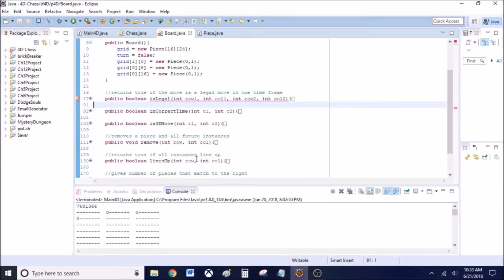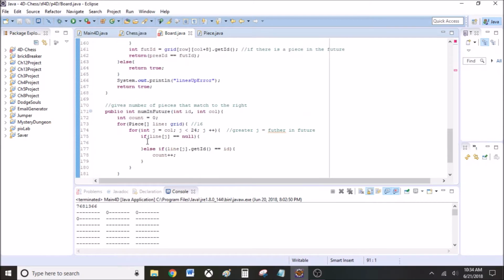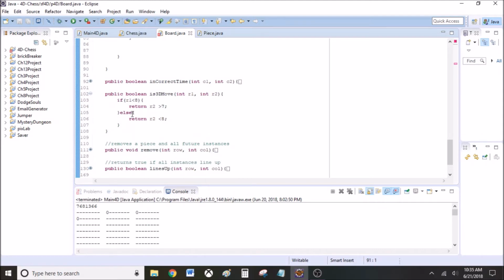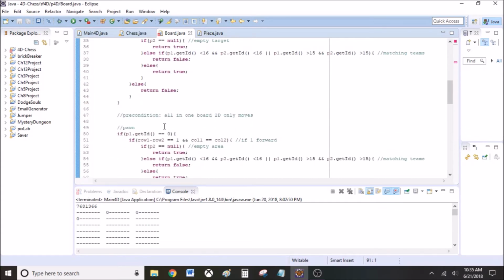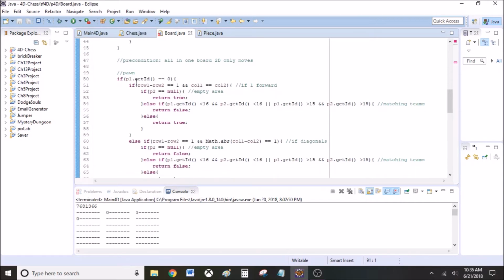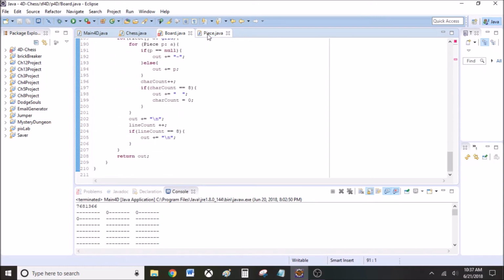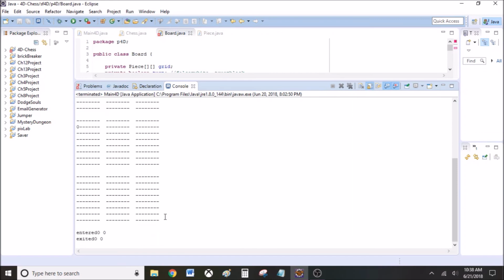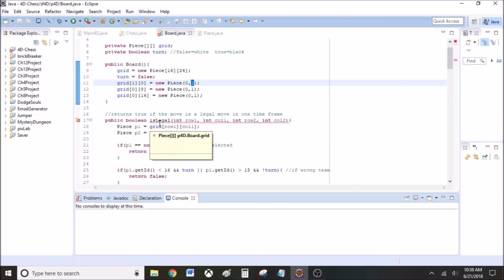4D Chess Day 2